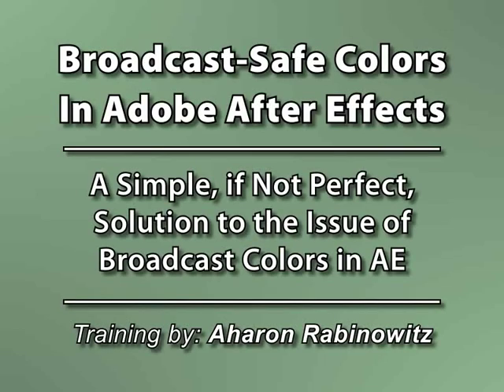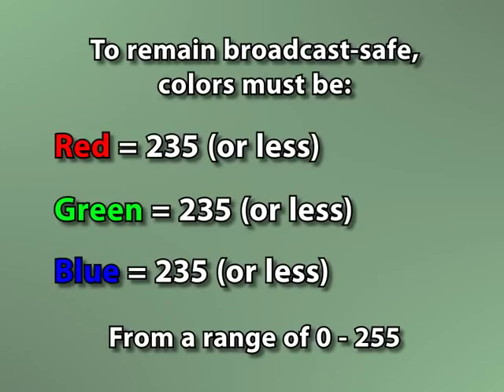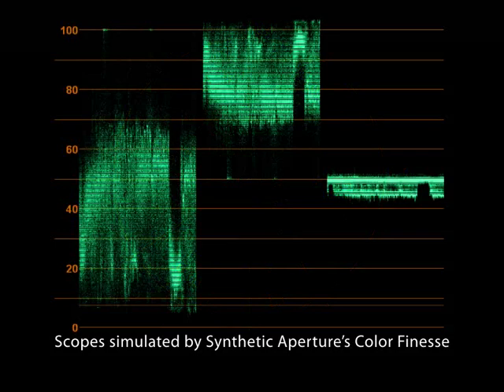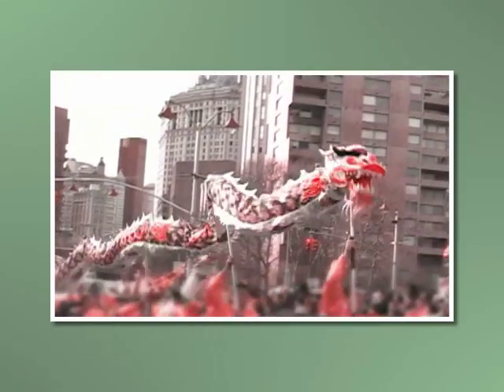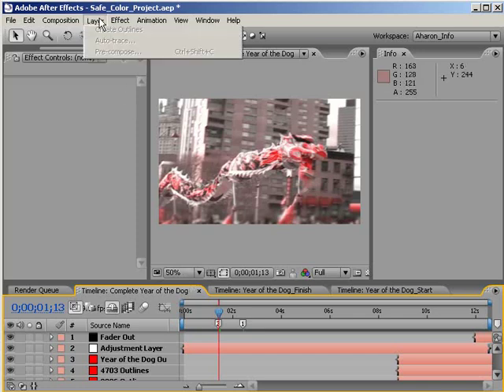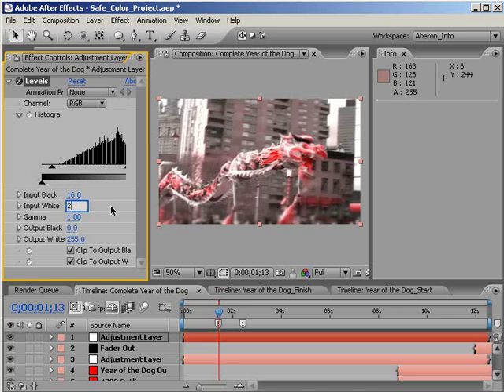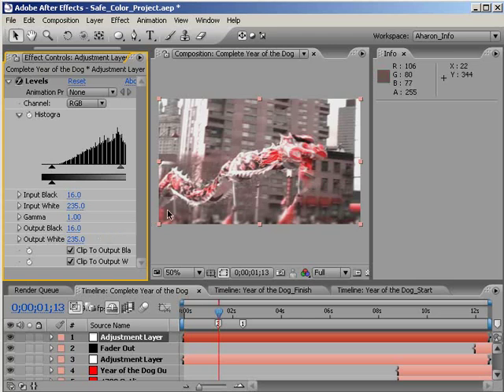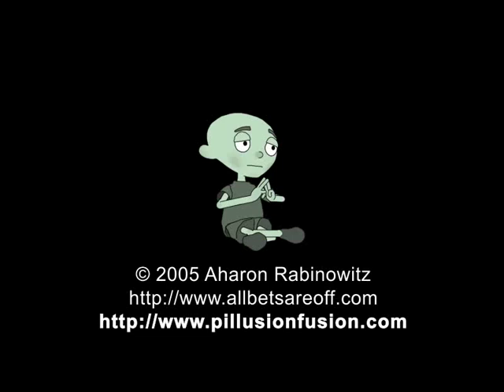Working with Broadcast Safe Colors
In this video tutorial, Creative Cow Leader Aharon Rabinowitz shows you a simple method of ensuring Broadcast-Safe Colors in your final output.